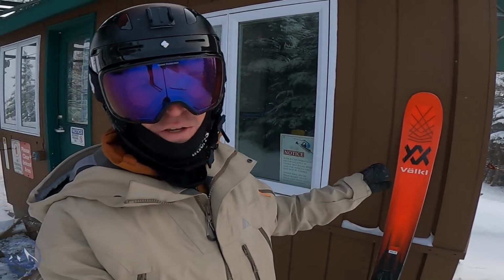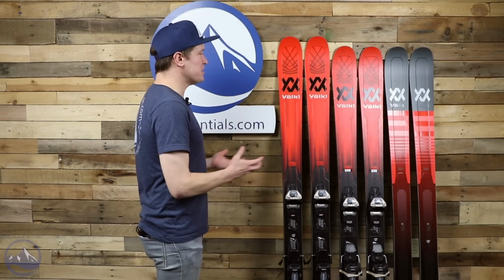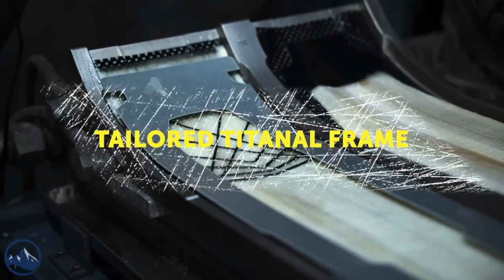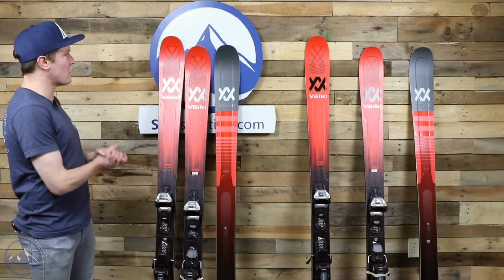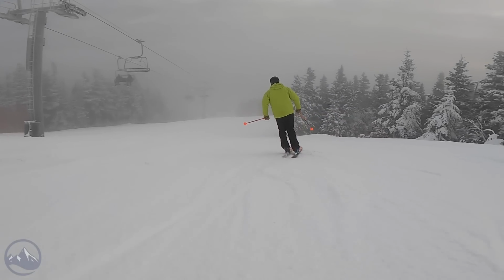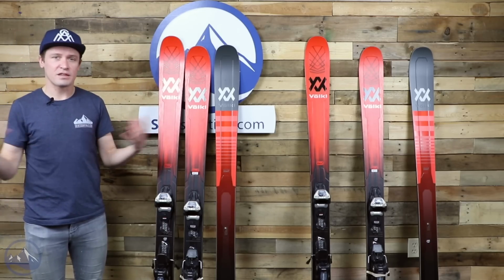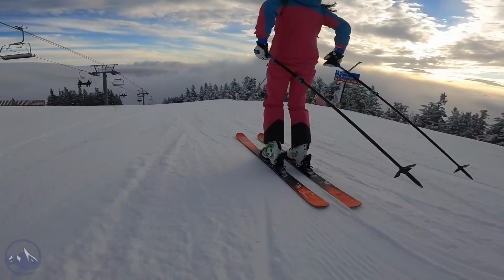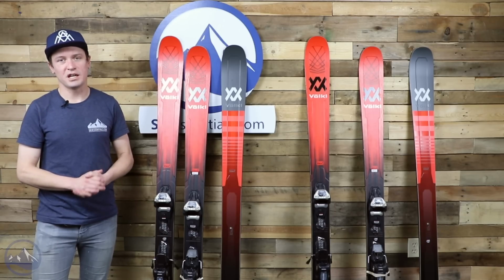2022 Volkl M6 Mantra Ski Review with SkiEssentials.com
A new Mantra?!  Volkl didn't make huge changes to the Mantra like we got last time they changed it, but some subtle tweaks and new technology have taken its performance to the next level.